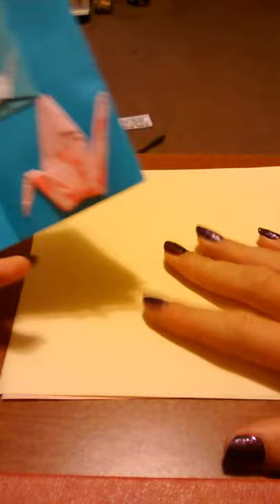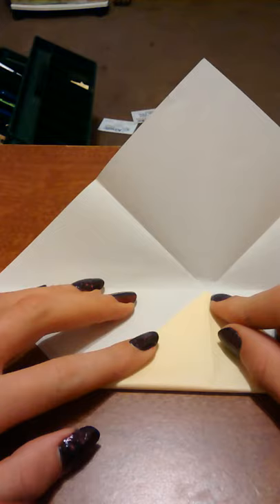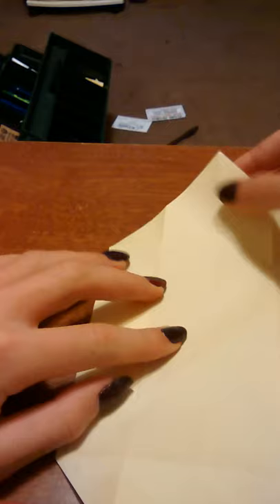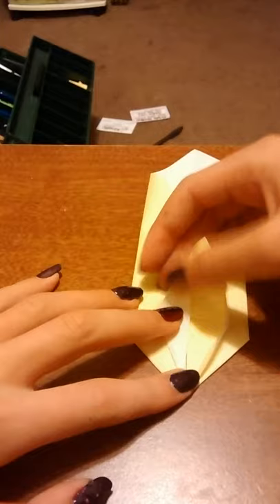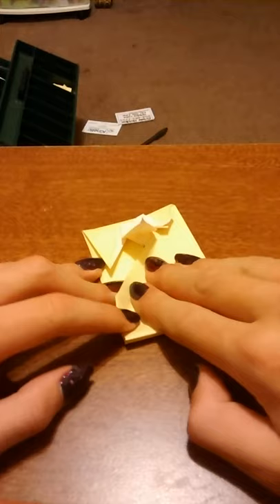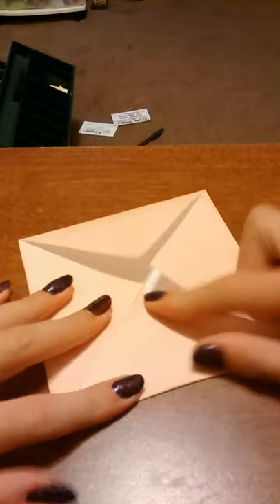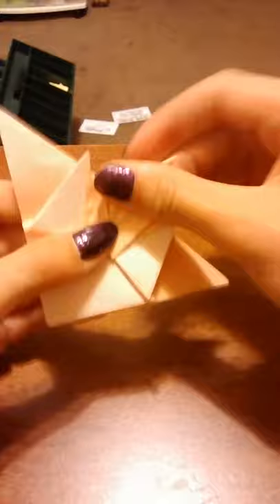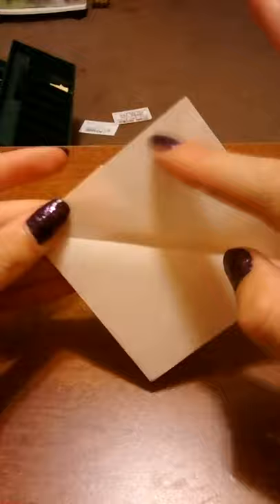Origami crane envelope & crane heart ! 1/2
I hope u guys like ! & sorry that this is such a mess ! But my phone ran out of space so cuzzed my video to stop ! I love you guys -kisses & hugs- I'll put the link in the comments down blow !!! 💞✌